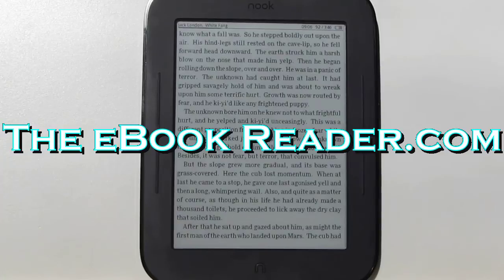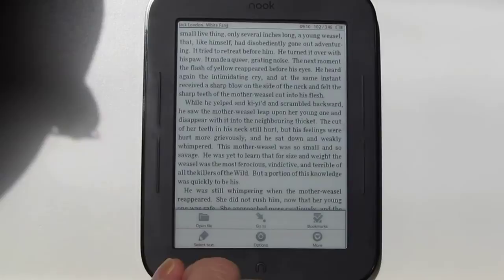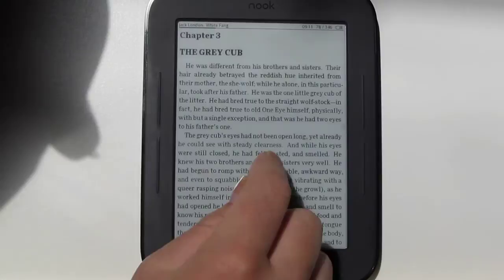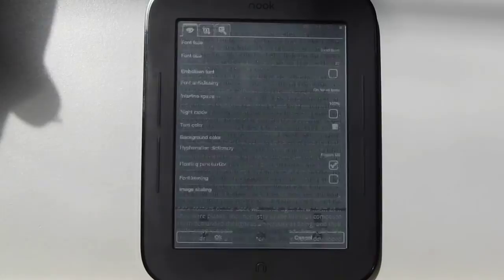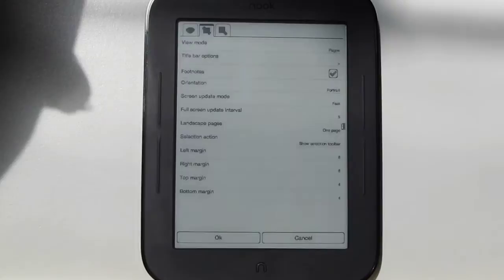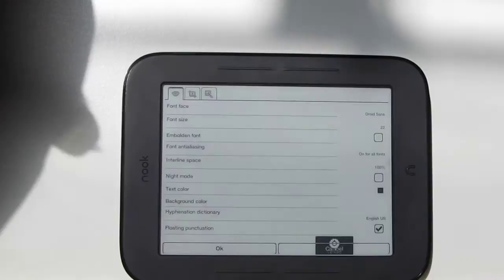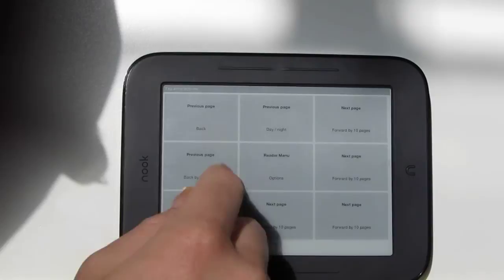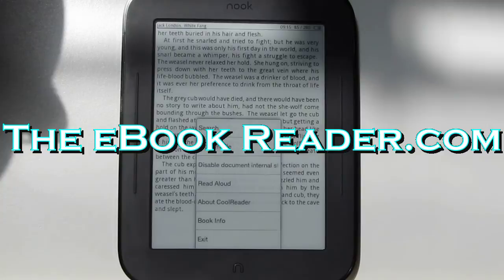Cool Reader App for Nook Touch eReader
Nook Touch Reviews This video shows the Cool Reader Android app on the Nook Touch. This is the version of the Cool Reader app designed specifically for the rooted Nook Touch. It has settings for partial page refresh and mapping the Nook's button keys.

If you found this video helpful, please help support The eBook Reader.com